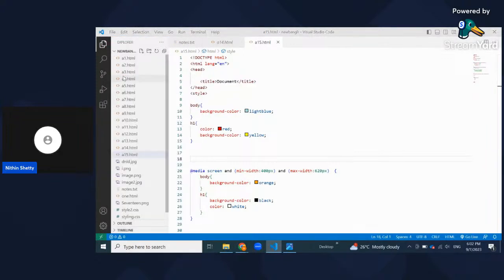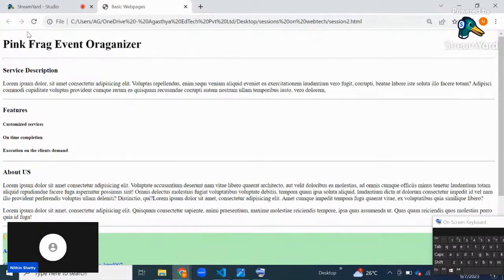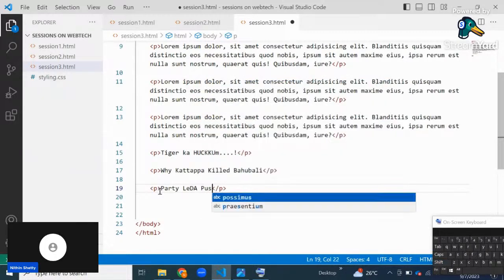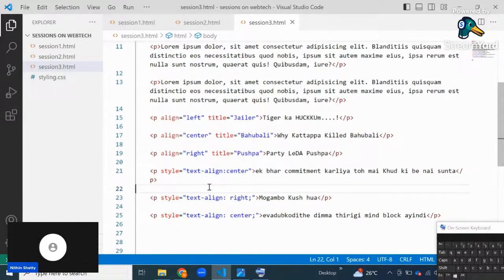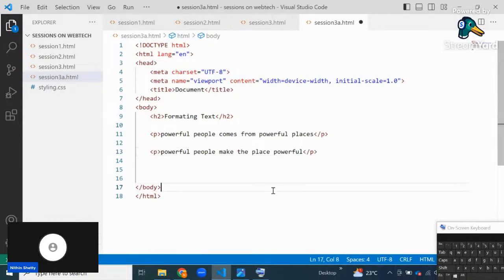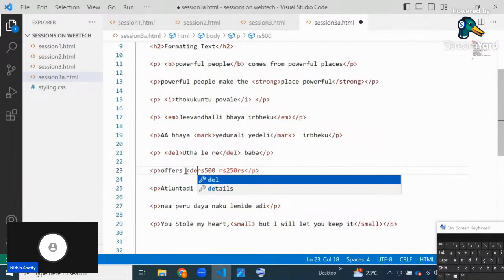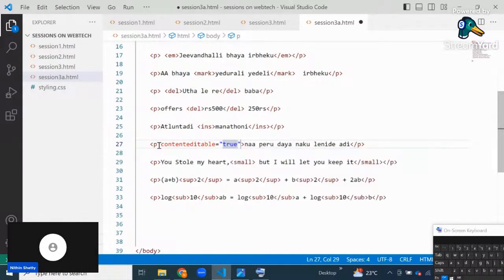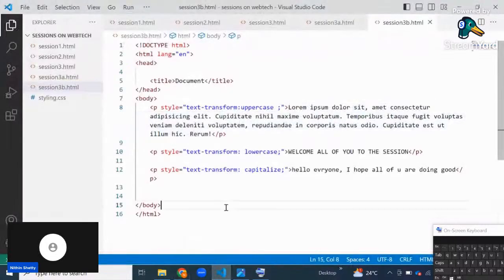HTML Css Day-4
Join us on Day 4 of our YouTube Live series as we delve into the fundamentals of HTML and CSS. In this session, we'll demystify the building blocks of web development, teaching you how to create web pages with structure (HTML) and style (CSS). Whether you're a beginner or looking to refresh your skills, this session will equip you with the essentials for crafting visually appealing and functional websites. Don't miss out on this opportunity to kickstart your web development journey! @YouTubeViewers @YouTube @youtubecreators @TopTrending @yaworsk1 @HTMLBoyVlog @live @YouTubeLiveE3